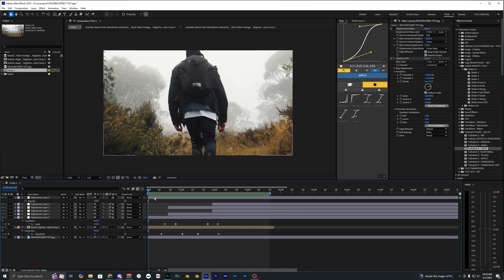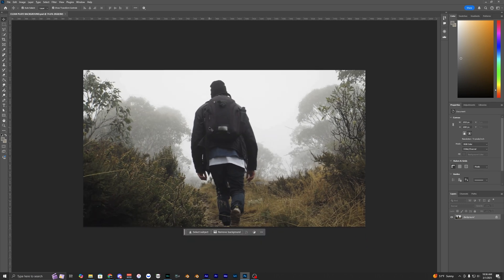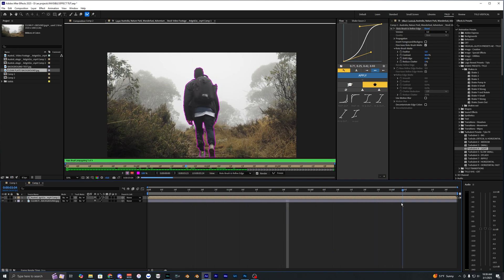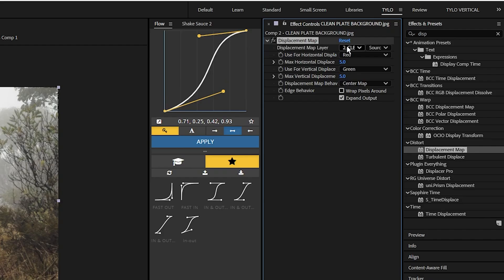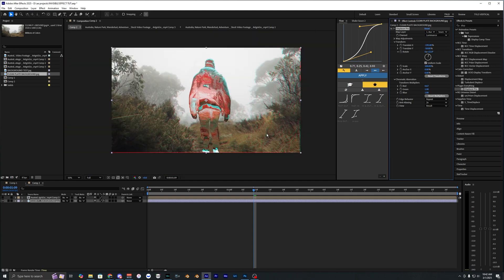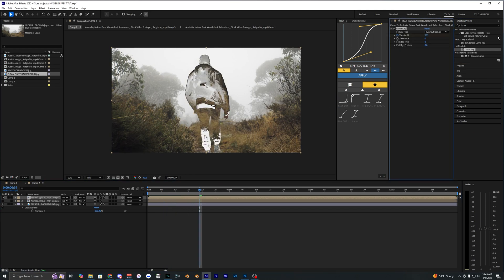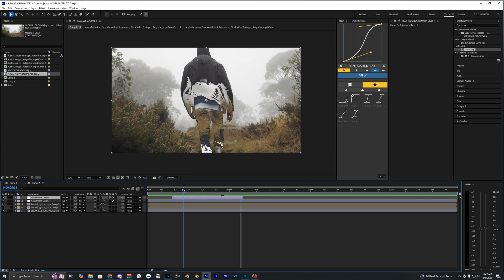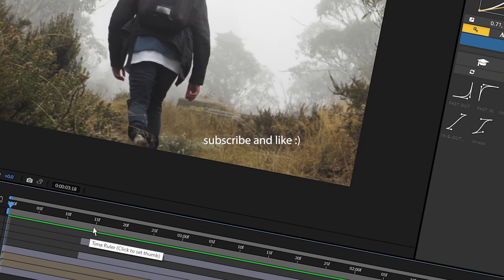Invisibility Effect - After Effects Tutorial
In this video, I go over how to create this invisibility effect inside After Effects (AE).